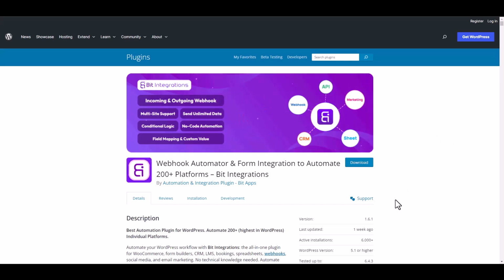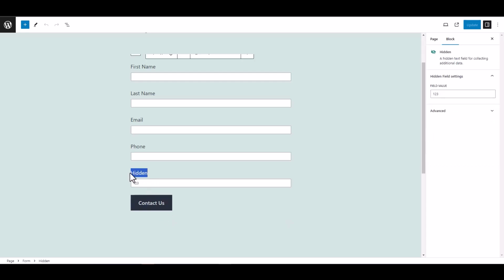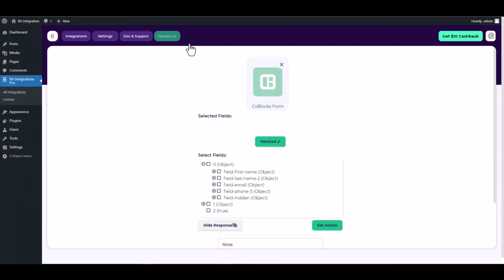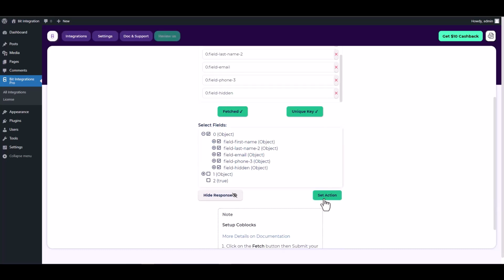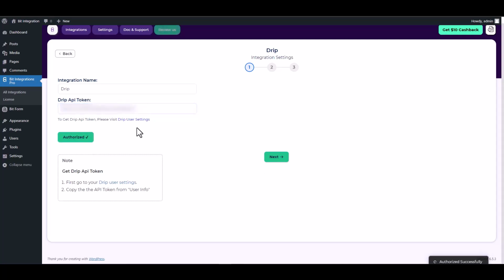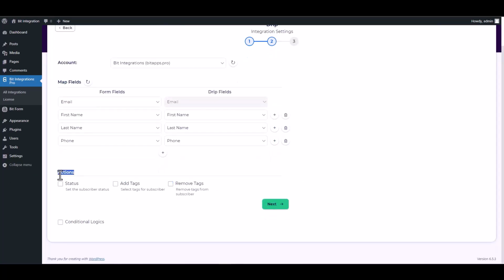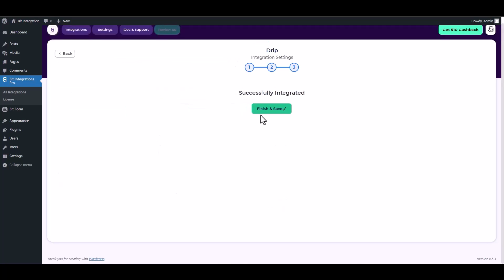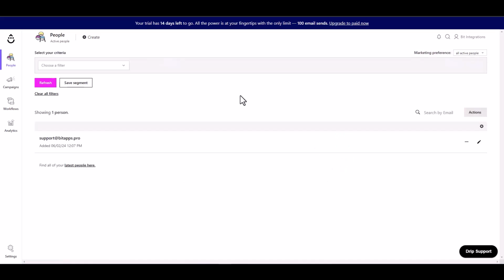Integrating CoBlocks with Drip | Step-by-Step Tutorial | Bit Integrations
🔗 Ready to supercharge your email marketing with seamless form integration? Join us on our YouTube channel for an in-depth tutorial where we demonstrate the integration of CoBlocks with Drip using the Bit Integrations WordPress plugin. Learn how to effortlessly connect these tools to automate your email campaigns and manage your subscribers effectively.

Follow along as we guide you through the step-by-step process of integrating CoBlocks with Drip, enabling you to automate your email workflows, enhance customer engagement, and boost productivity. Say goodbye to manual email tasks and welcome automated workflows for increased efficiency.

Key Highlights:
✅ In-depth walkthrough for integrating CoBlocks with Drip using Bit Integrations for WordPress.

Whether you're a marketer, business owner, or WordPress enthusiast, this integration empowers you to seamlessly merge CoBlocks with Drip. Watch now to revolutionize your email marketing efforts!